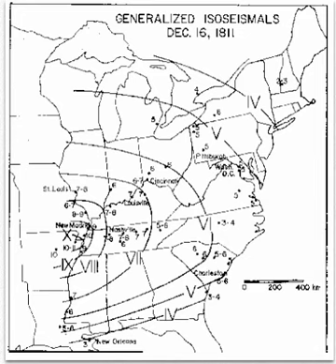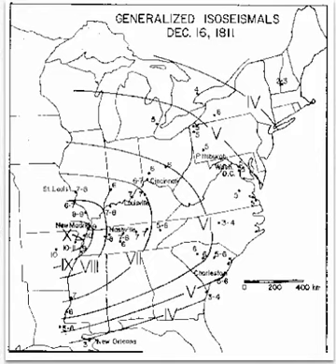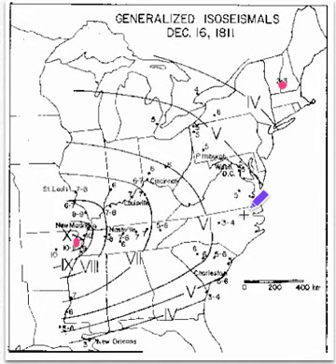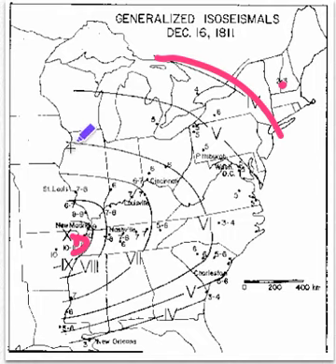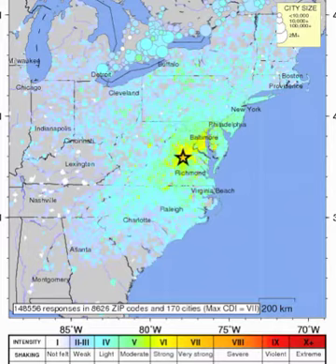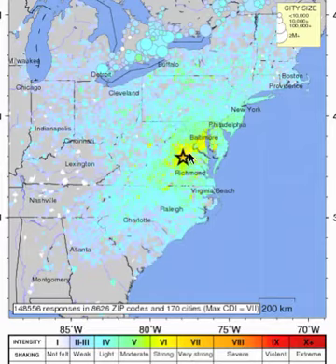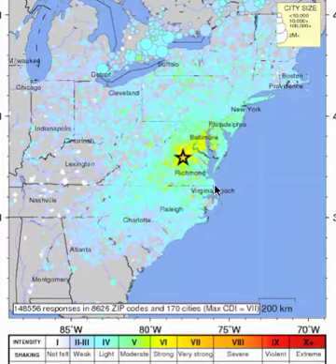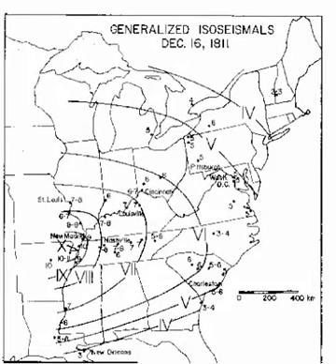Isoseismal Maps Explained